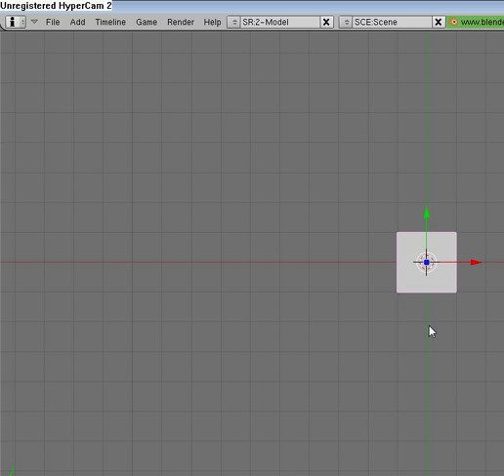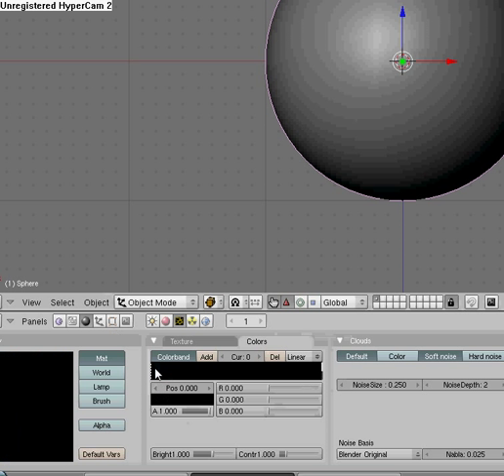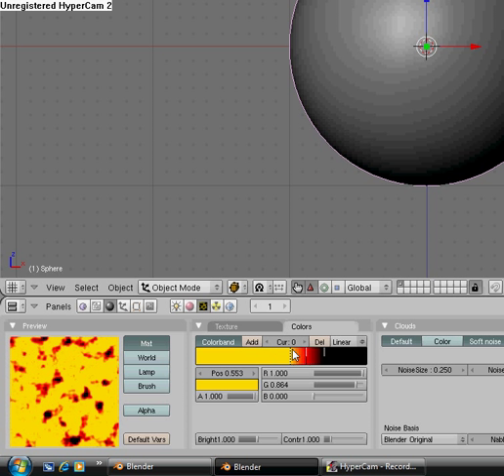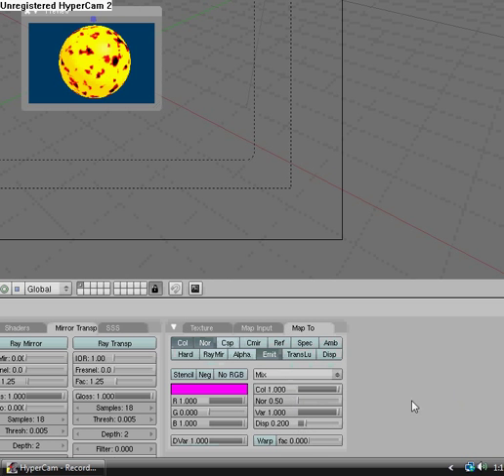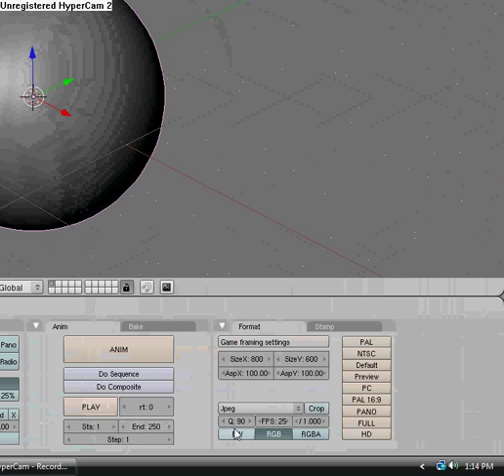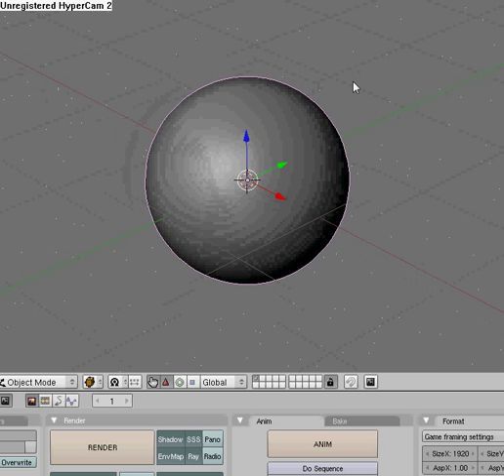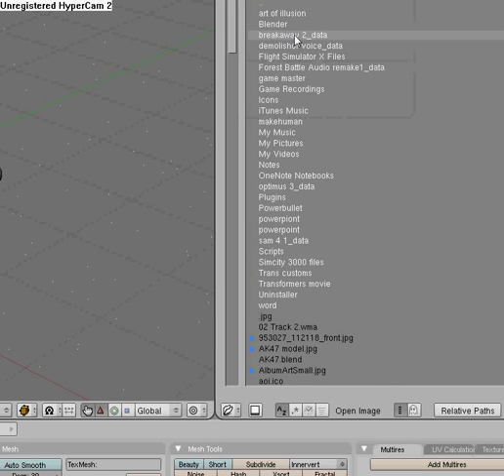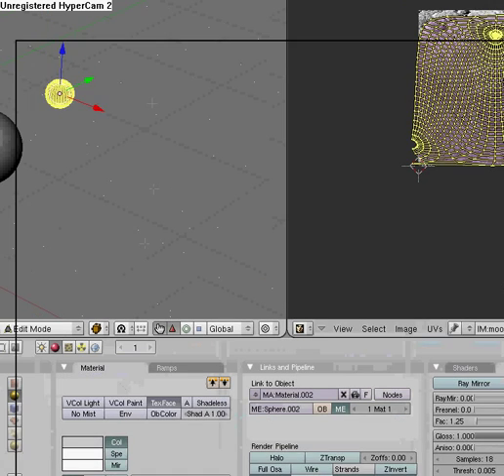How to make the sun in blender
This is a tutorial on how to make the sun in blender. I just found out about the HD option in rendering.
Video game reviews coming January